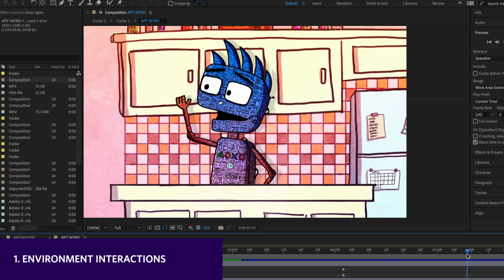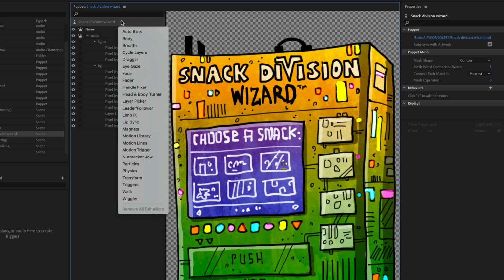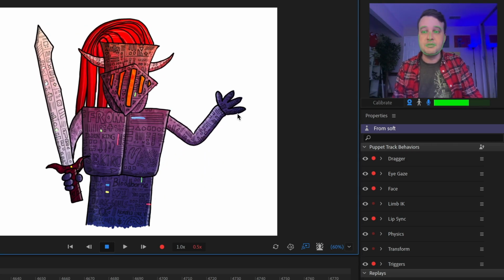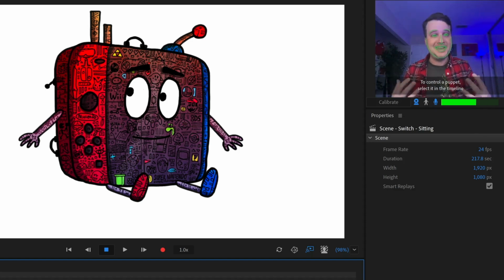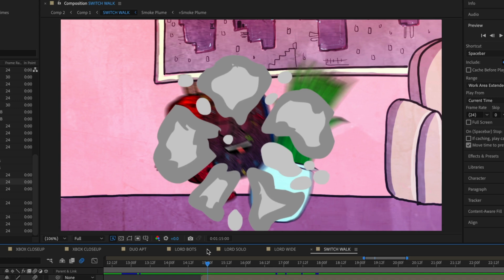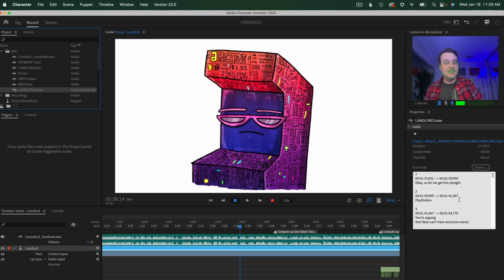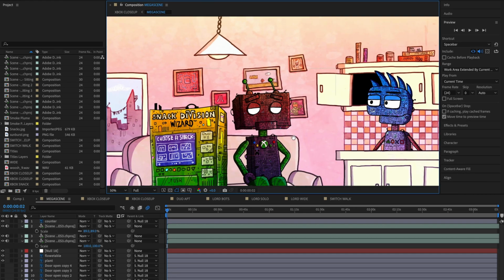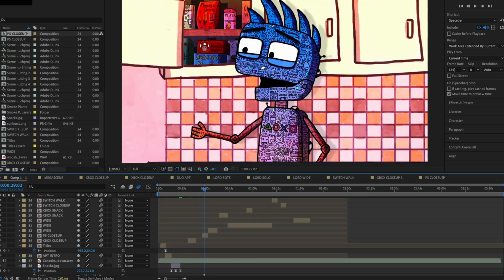Cartoon Workflow Tips (Adobe Character Animator and After Effects Tutorial)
Consoles is a cartoon series I’ve been working on for several years now, and as I’ve made more episodes, I’ve discovered some new tips on using Character Animator and After Effects to get better end results with faster workflows. In this video I’ll walk through the top 10 tips I’ve been utilizing in my productions. I highly recommend watching the Complete Cartoon Workflow video first, at it goes into more detail about each step of the process.

0:00 Intro
0:58 Environment interactions
2:23 Walking workaround
4:06 Automate things with puppets
6:16 Don’t over-rig extra characters
9:33 Masking shadows
11:00 Better performance with PNGs
14:56 Exaggerate big moments
16:25 Transitions & establishing shots
18:40 Lip sync transcript tips
21:41 Asset sizing & “megascenes”
27:03 Outro

(official adobe puppets) / (okay samurai puppets)